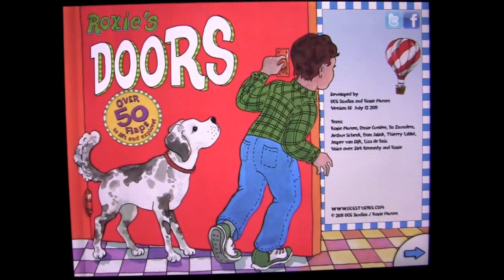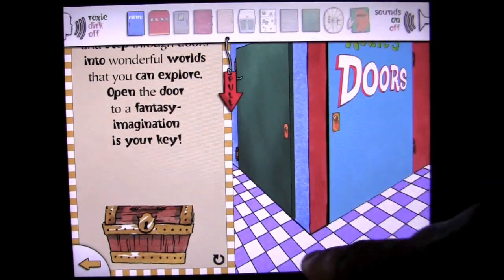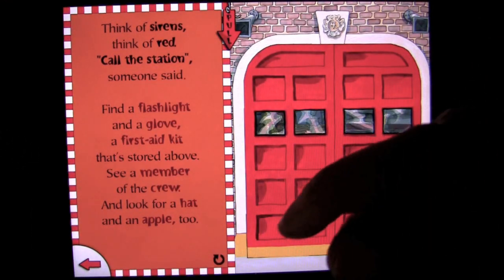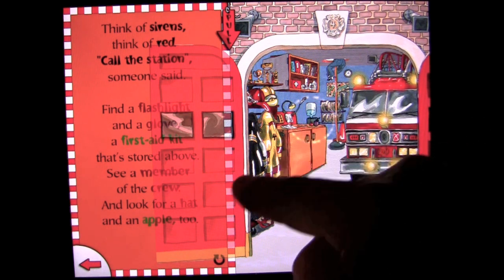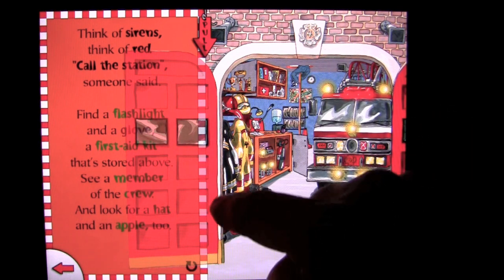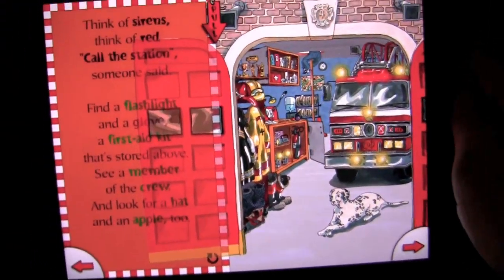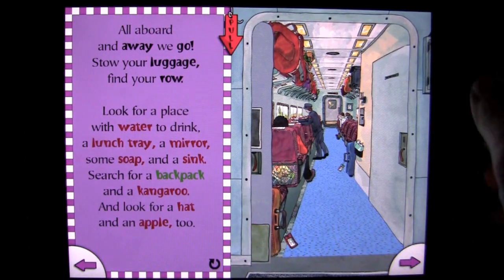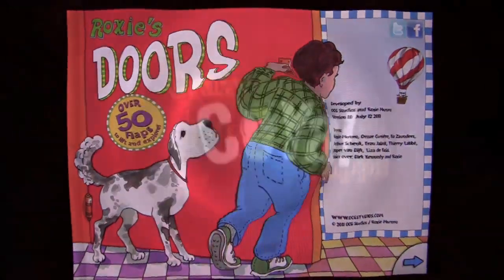Roxie's Doors iPad App Demo CrazyMikesapps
Cost: $2.99 Category: Books Developer: OCG Studios Store: iTunes App Store, iPad App Review, by CrazyMike,